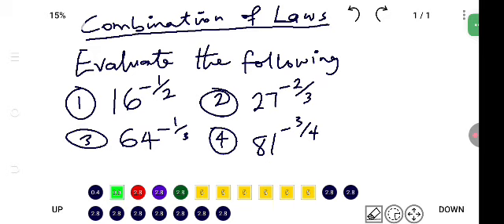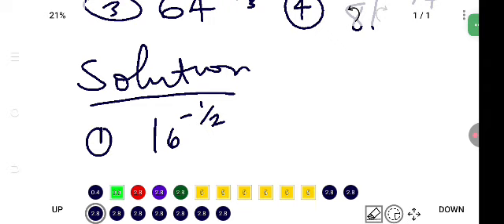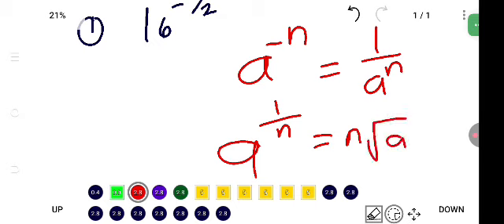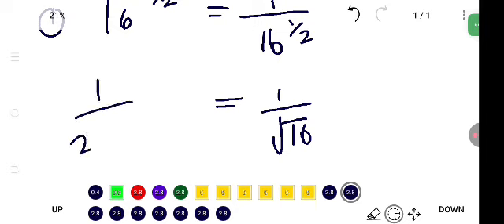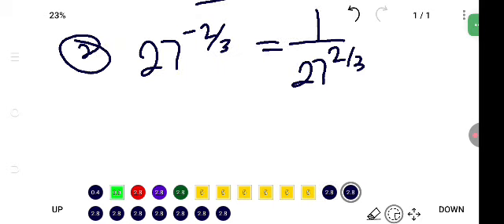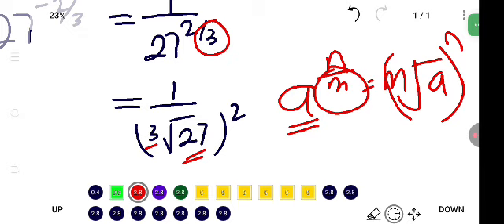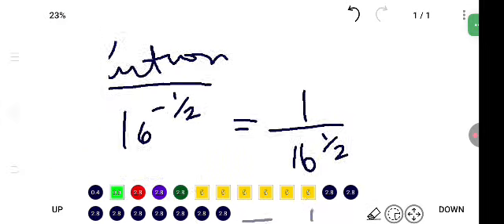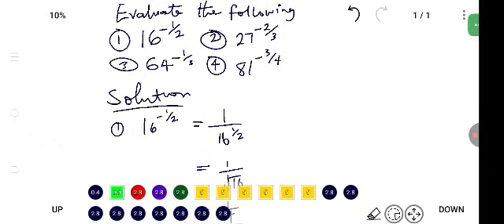Indices Simplified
Understand the laws of indices in a simple and clear way! In this video, you’ll learn how to work with negative indices and fractional indices, including step-by-step explanations and examples. Whether you're preparing for exams or building your maths foundation, this lesson will help you simplify expressions with confidence.
Watch till the end and practice along to master these important concepts!